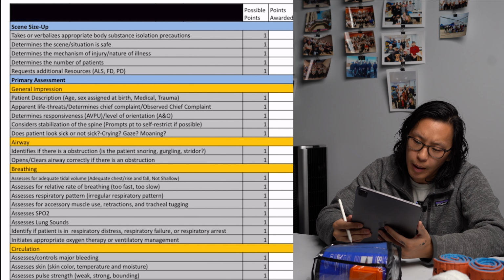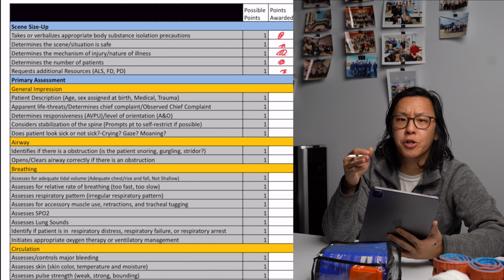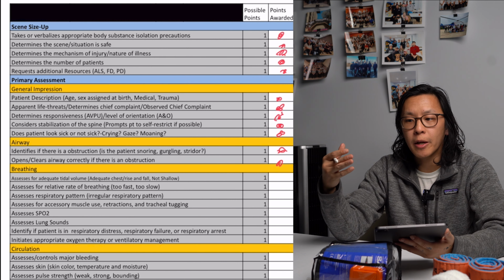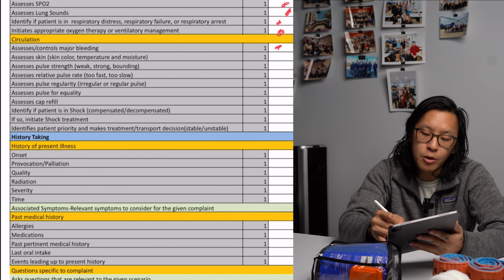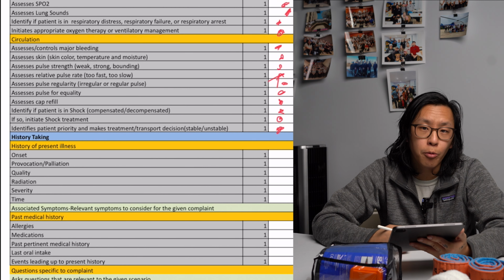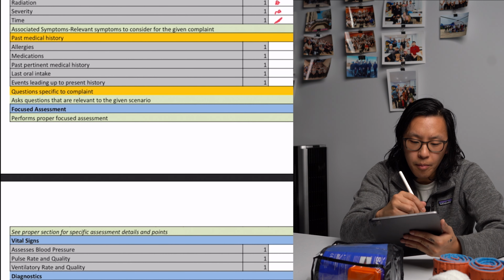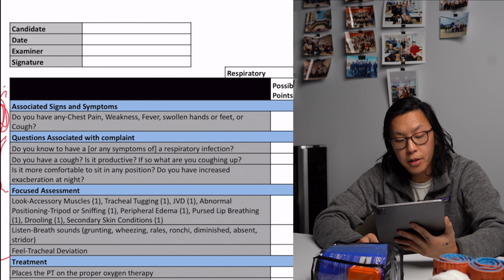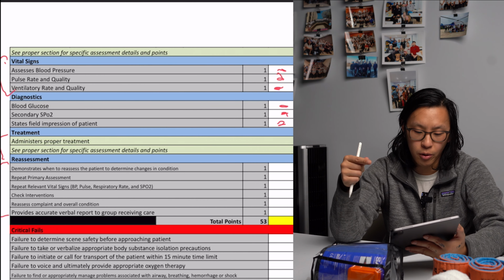Patient Assessment Guide | Chicago EMT Training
BECOME AN EMT!